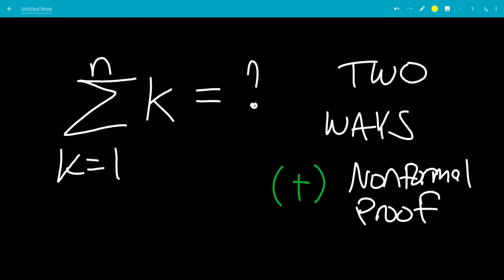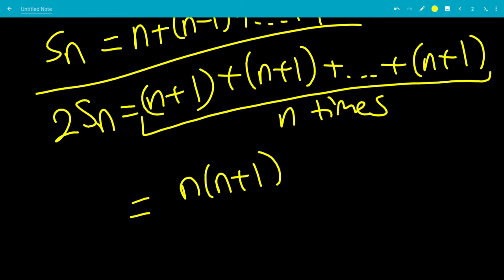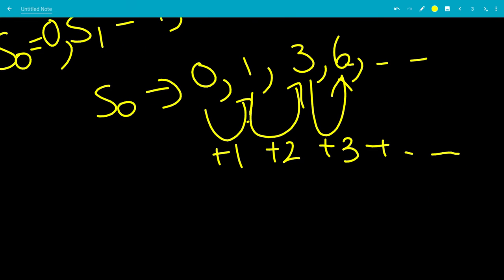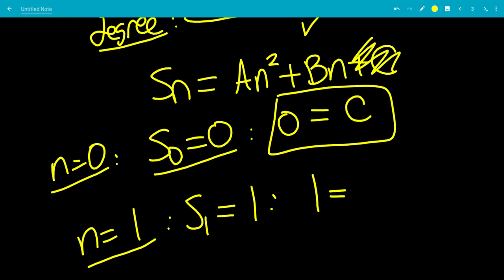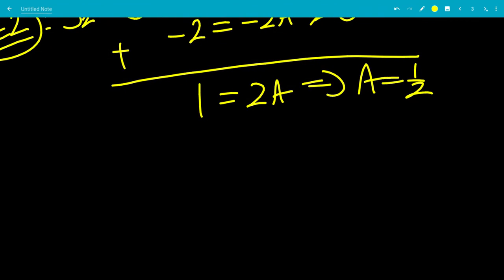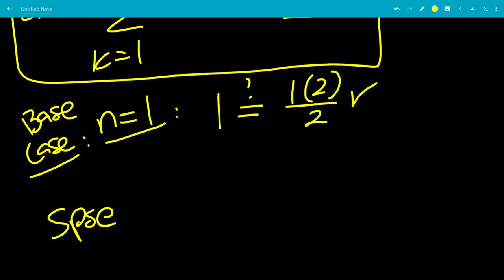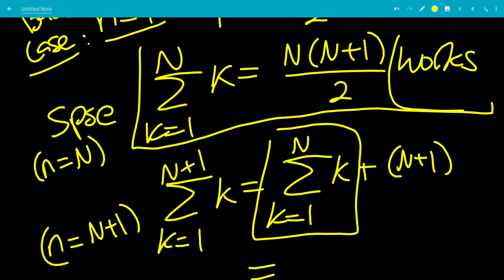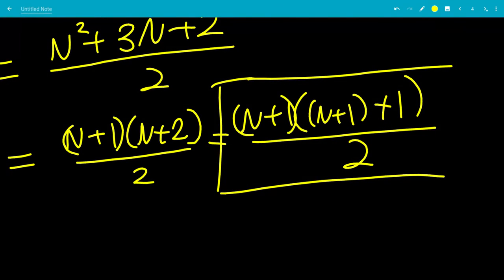Sum of k from 1 to n in nice ways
We do the sum of k from k=1 to k=n using some techniques and induction